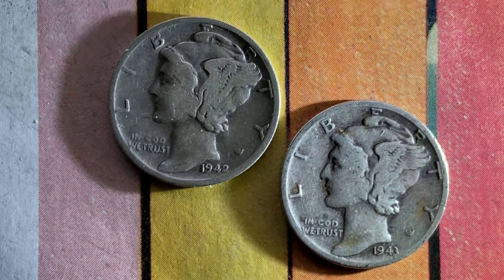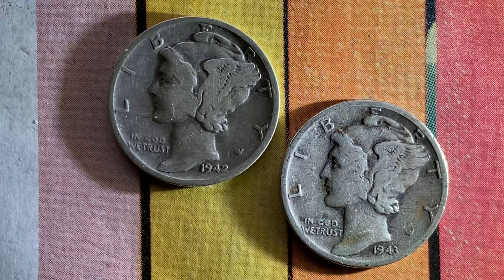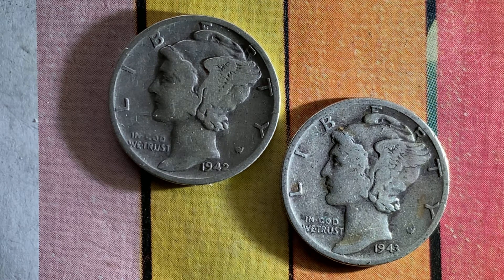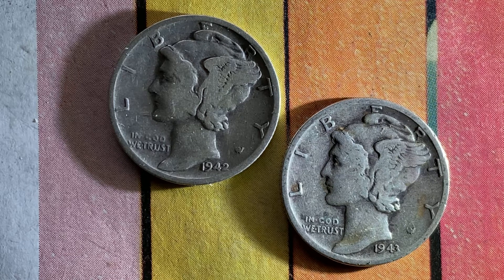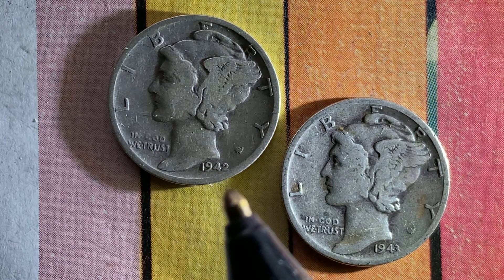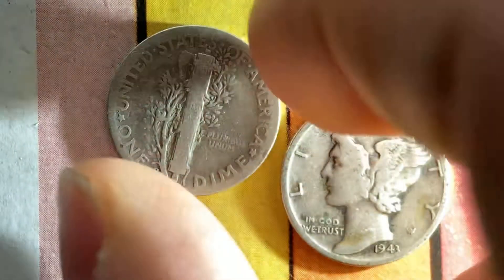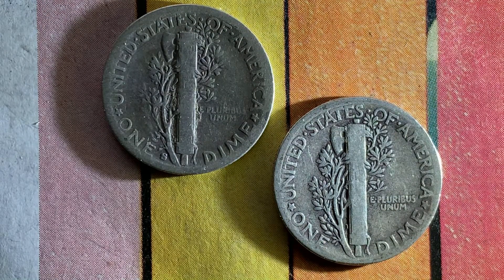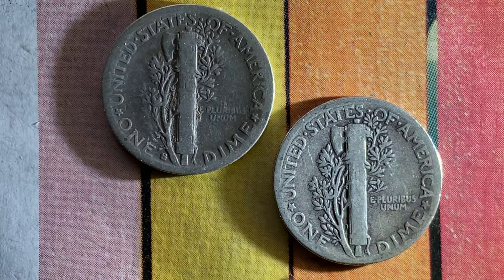AMAZING 1942 S MERCURY DIME AND 1943 MERCURY DIME! BEAUTIFULLY DESIGNED COINS - 90% SILVER!